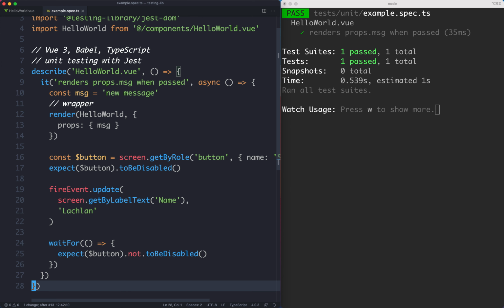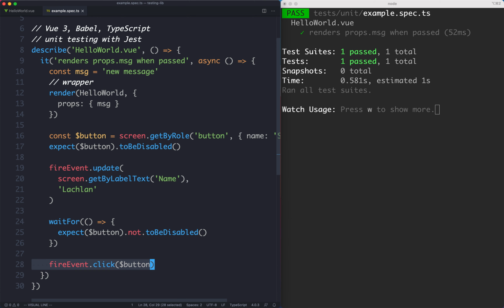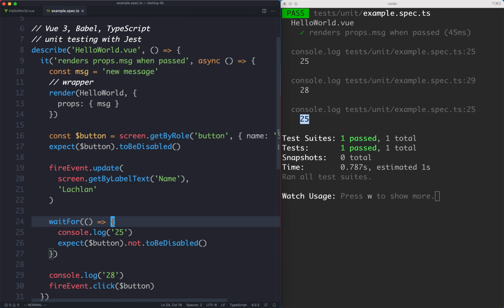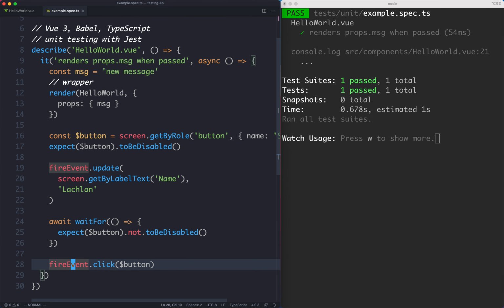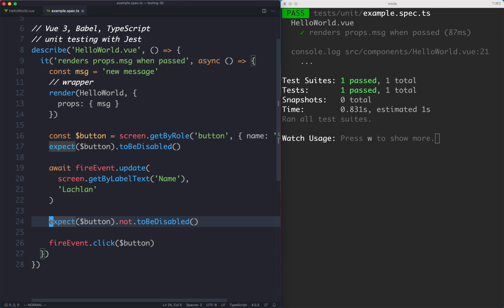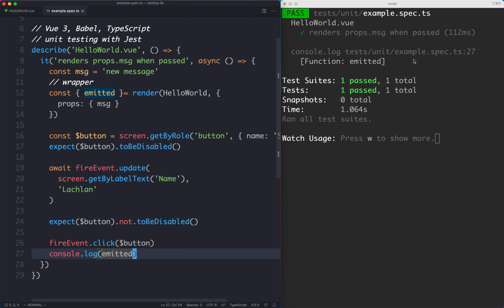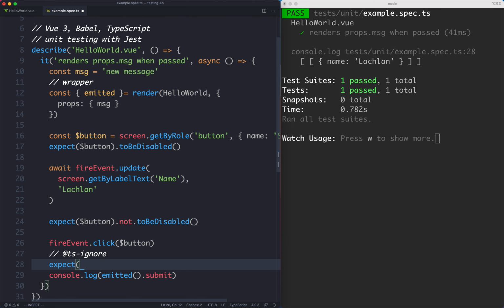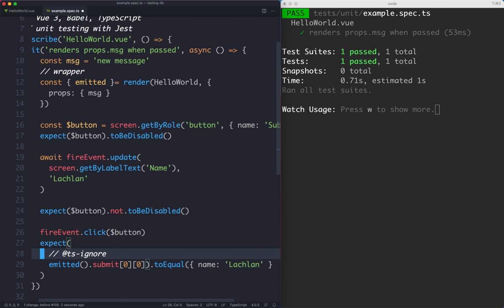Submitting forms and emitting events - [Vue Testing Library 7/8]